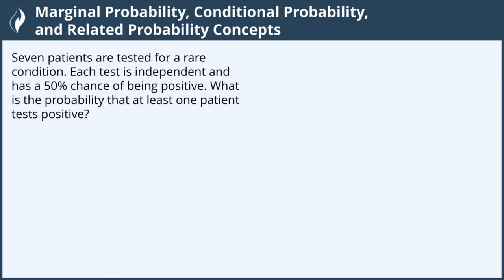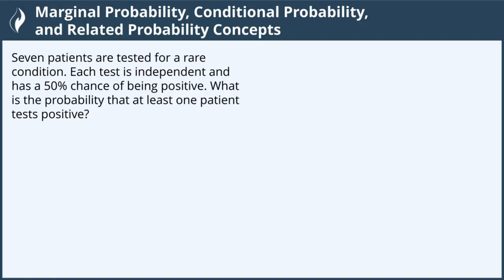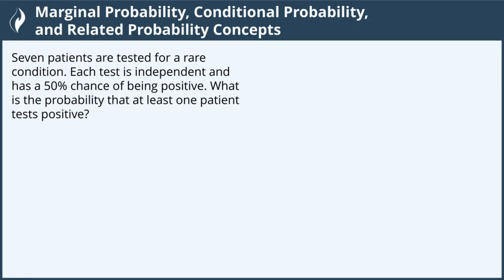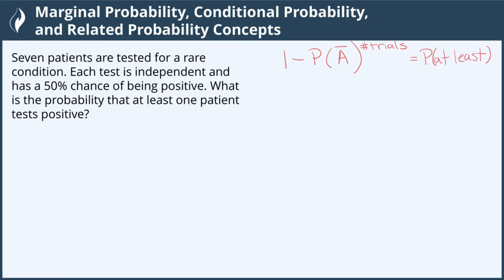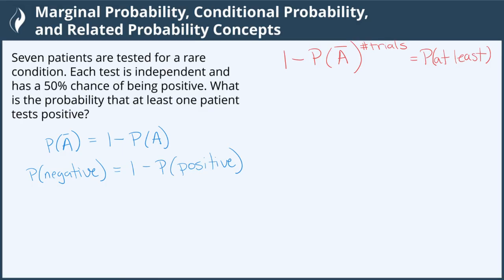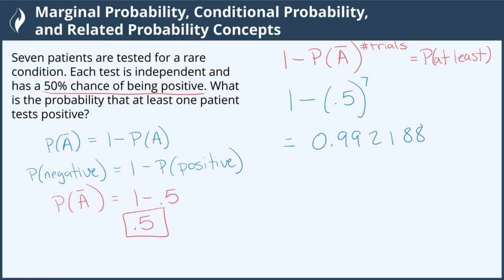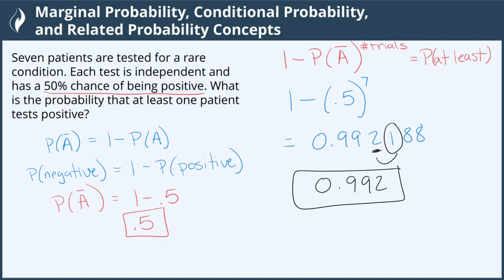Marginal Probability, Conditional Probability, and Related Probability Concepts - 9